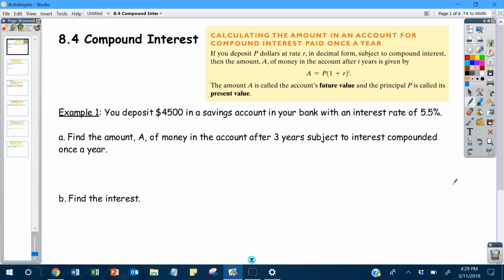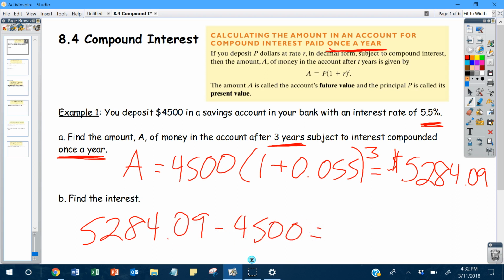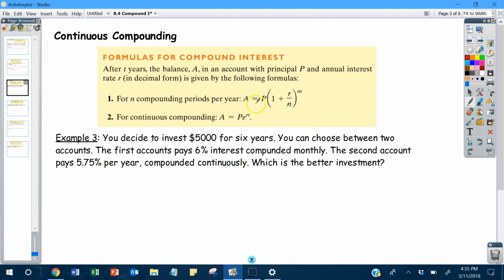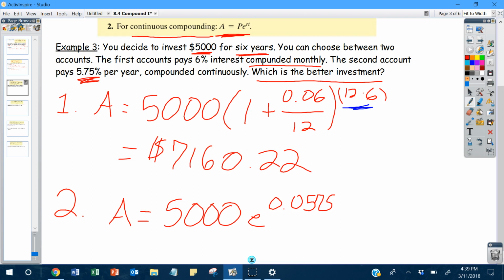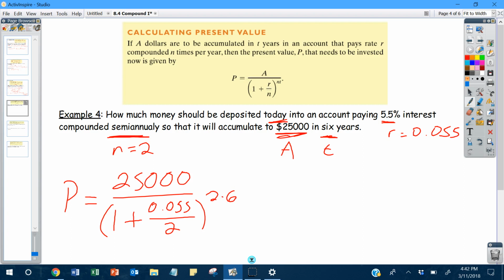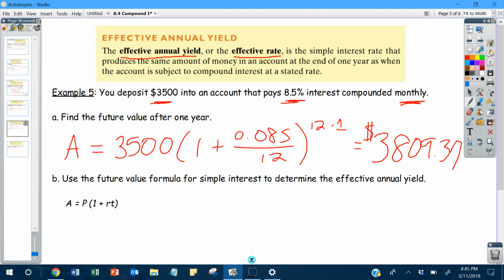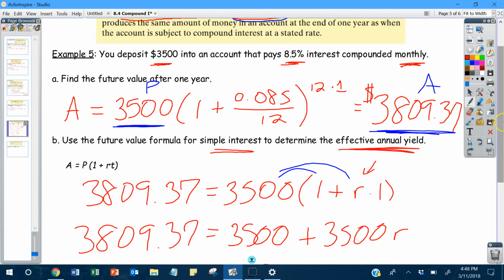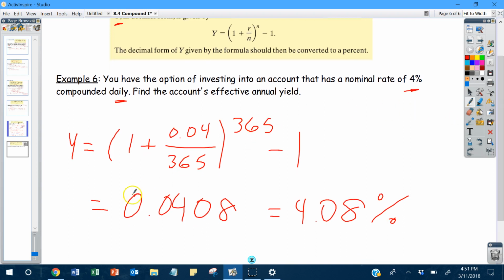8 4 Compound Interest